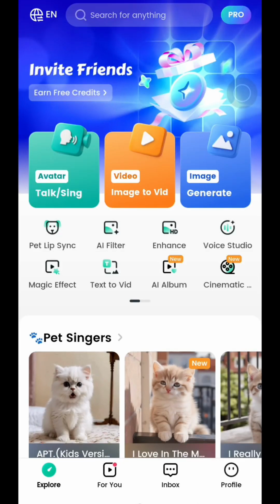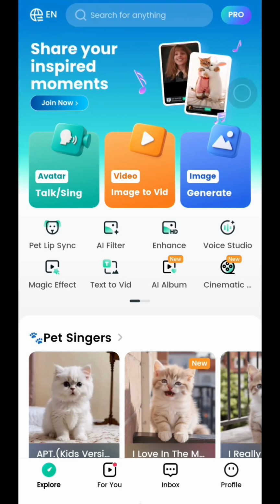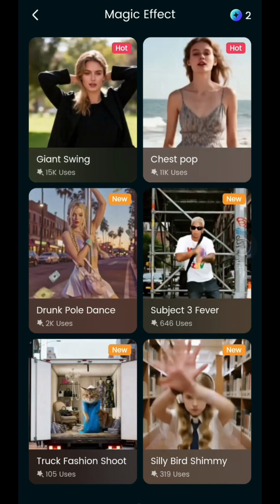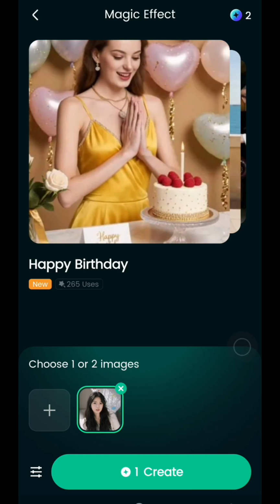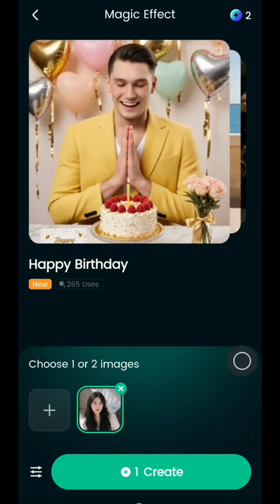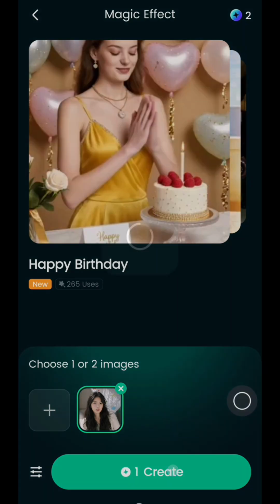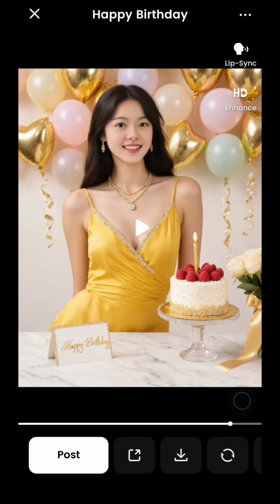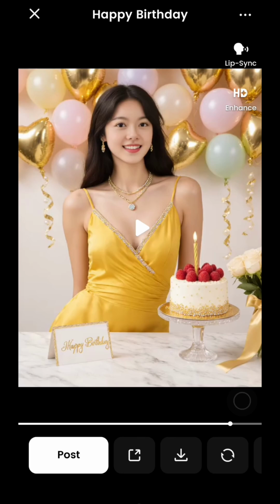How to Easily Make Birthday Candle Blowing Animations with Dream Face AI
Learn how to turn any photo into a realistic birthday candle blowing animation using the Dream Face AI app. This beginner friendly tutorial guides you step by step through downloading the app, logging in with Google, finding the happy birthday magic effect template, and generating your animated photo for free. Discover how to select the best photo, create your custom greeting, and download or share your finished creation directly to social media for birthdays and creative social media posts.

Dream Face AI App
Birthday Animation Tutorial
AI Photo Animator

0:00 Introduction to Dream Face AI Birthday Animations
0:21 Downloading and Setting Up Dream Face App
0:46 Finding the Happy Birthday Magic Effect Template
1:23 Selecting a Photo and Generating the Animation
2:47 Downloading and Sharing Your Birthday Photo Animation